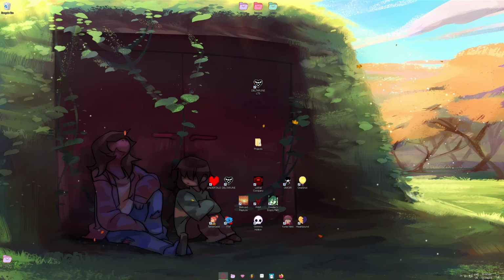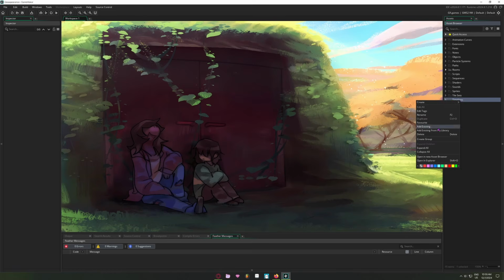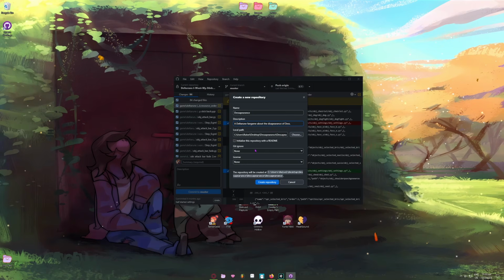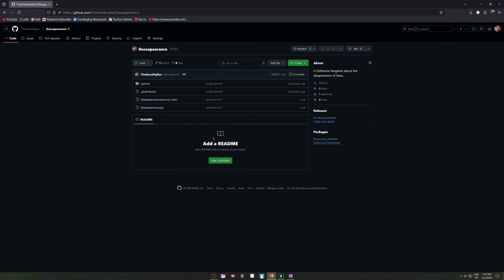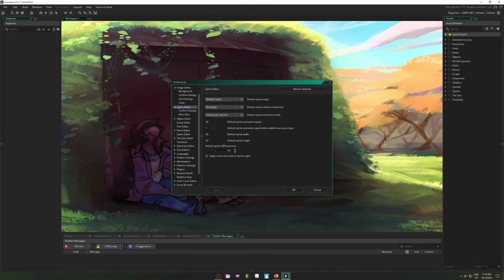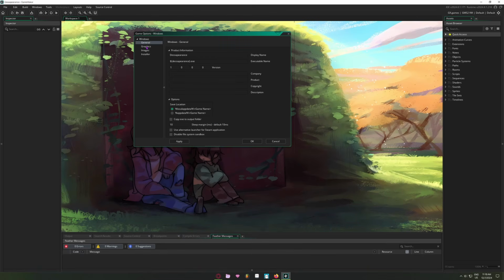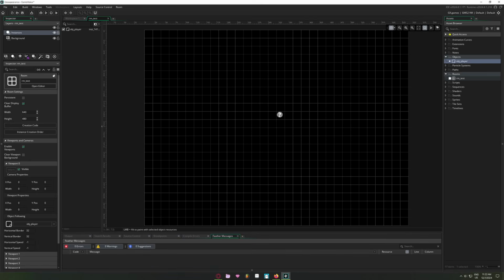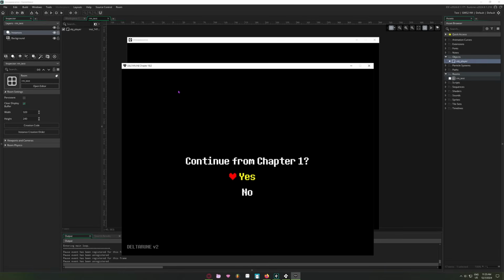Make an UT/DR Fangame! Part 1 - Setup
(Beginner friendly!!) This is part 1 of my Gamemaker Studio 2 Undertale/Deltarune fangame tutorial series where I show you how to set everything up for development - the GitHub part is optional!!

Timestamps:
0:00 Intro
1:40 Install GameMaker
3:10 Create project
5:13 Install GitHub Desktop
6:00 Setup GHub
10:40 Settings
15:00 Room settings
19:22 Save to GHub
20:20 Outro